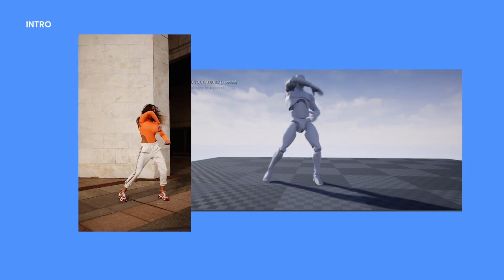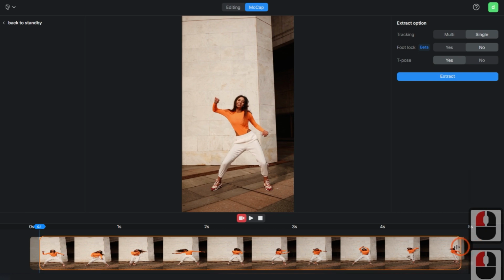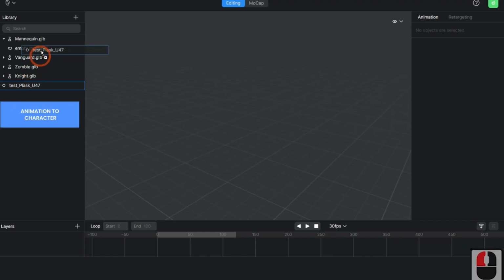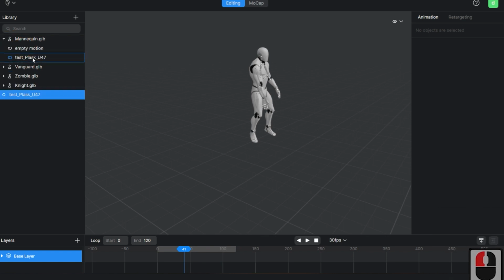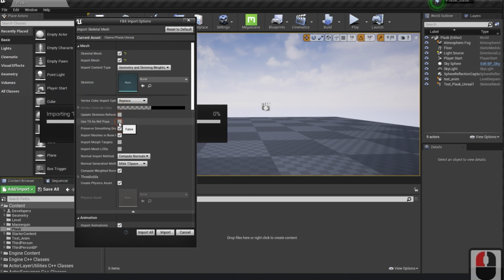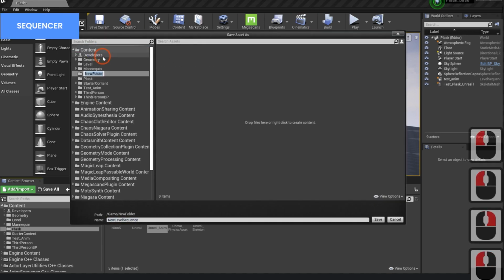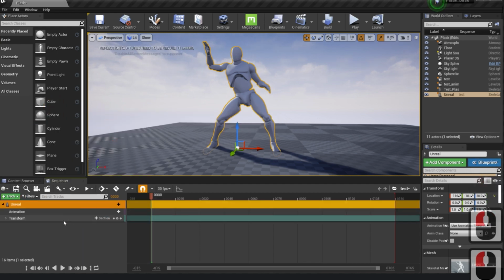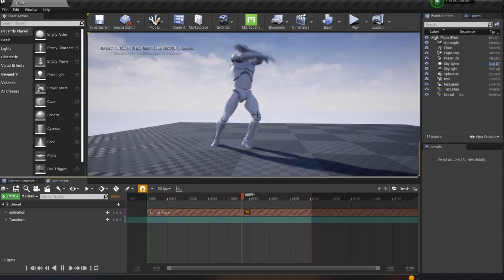[Plask Tutorial] Unreal Engine 4 - without Retargeting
Hello, in this tutorial, I'm going to export an animated character from this video to Unreal
Plask Motion was last updated in November 2023. You can check it out on the homepage link below, and if you want to see examples and tips from other users, check out the channels below!

Plask is an AI MoCap tool used by over 150,000 users. It's making workflows more efficient in games, animation, pre-production, XR, and more.

If you're not familiar with AI MoCap and want to apply it seamlessly to your project, check out the Docs page below.